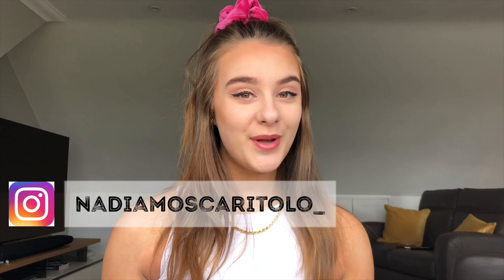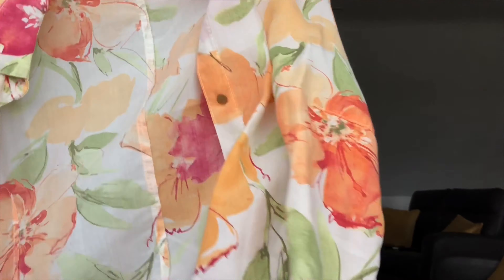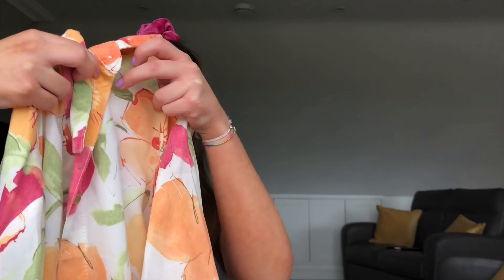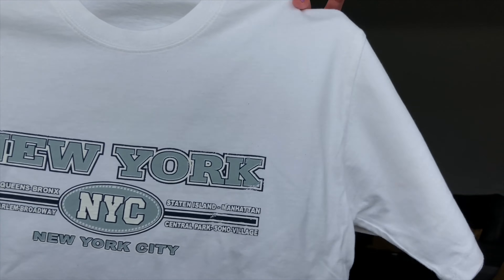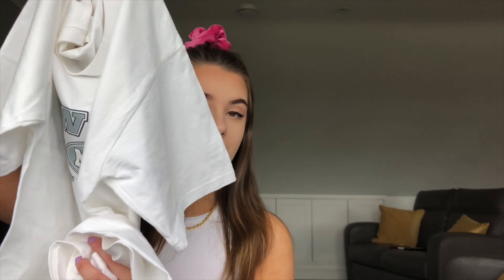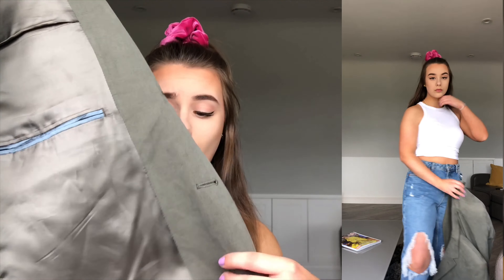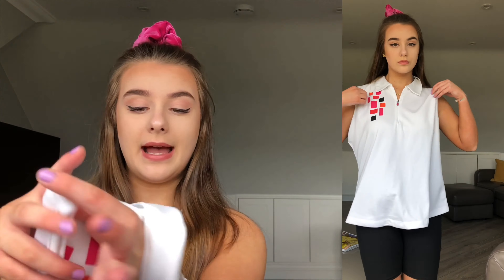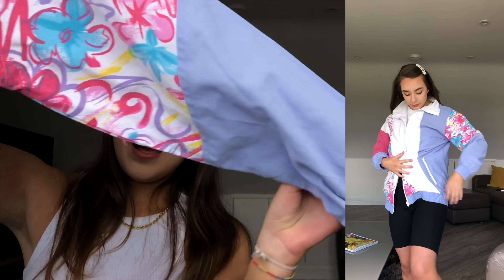DEPOP VINTAGE HAUL | £100+ SUSTAINABLE CLOTHING | NADIA MOS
Hey everyone! Hope you are all well and staying positive!
If you are having a down day.. I hope I can cheer you up with this haul in which I purchased items from a sustainable second-hand clothing app called DEPOP.

I spent over £100 in order to show you guys that you can get a whole NEW wardrobe or key pieces by shopping sustainably.

I hope you all enjoyed! I love doing clothing videos so I will definitely do some more!

Love Nads x x x